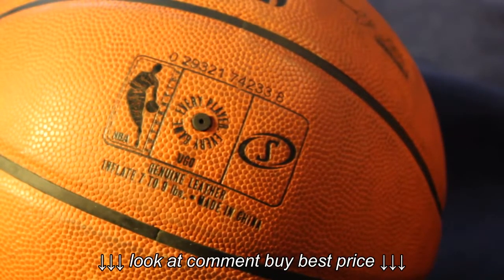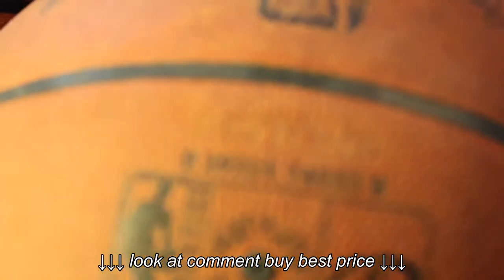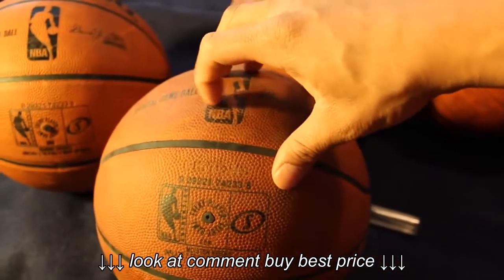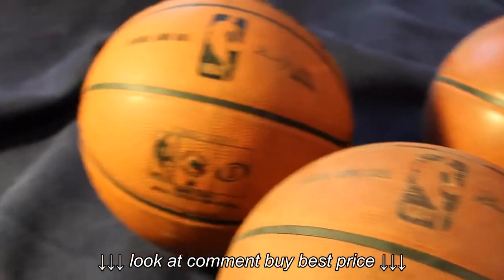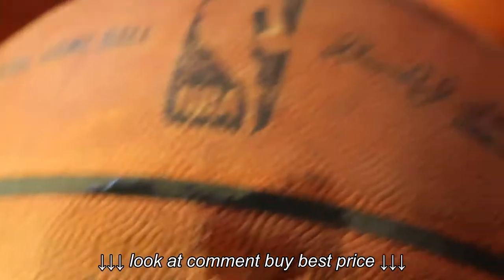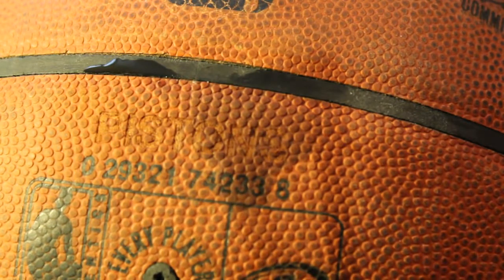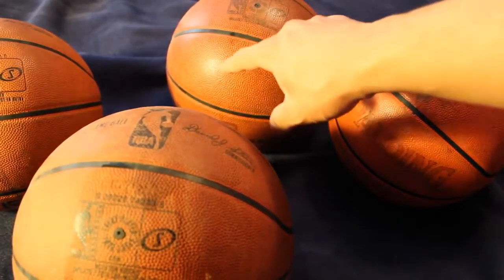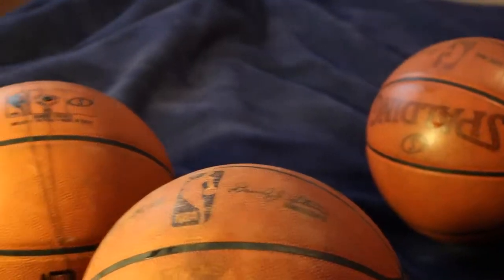GAME USED AUTHENTIC NBA GAME BASKETBALL vs store spalding nba game ball comparison & review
GAME USED AUTHENTIC NBA GAME BASKETBALL vs store spalding nba game ball comparison & review, GAME USED AUTHENTIC NBA GAME BASKETBALL vs store spalding nba game ball comparison & review